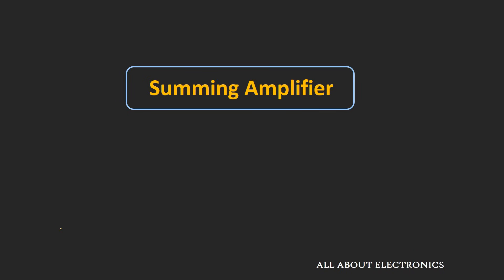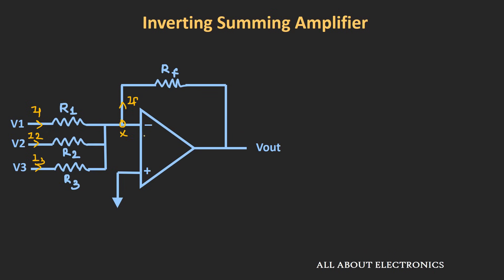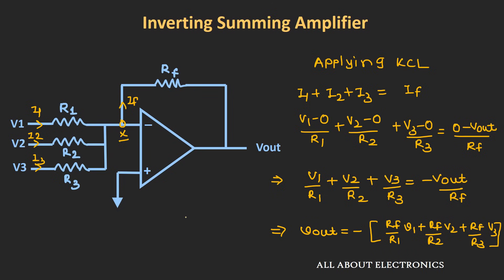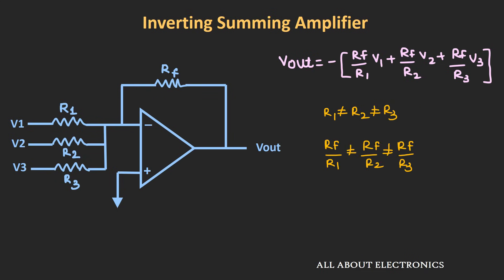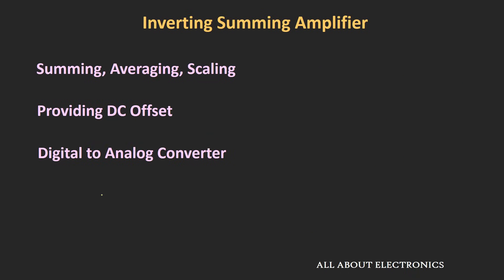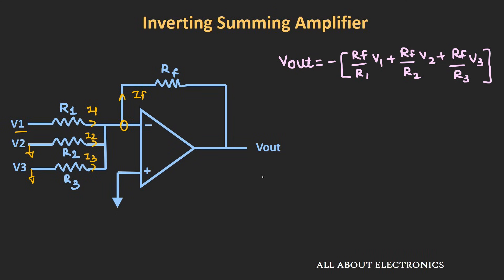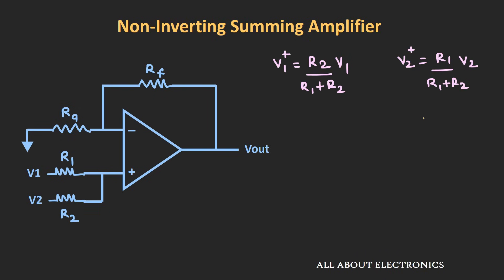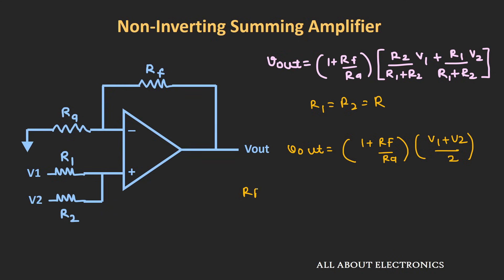Op-Amp: Summing Amplifier (Inverting and Non-Inverting Summing Amplifiers)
In this video, the inverting and the non-inverting summing amplifiers using op-amp has been discussed along with the derivations.

In this video, it has been discussed that how by applying multiple inputs to either inverting or the non-inverting input terminal of the op-amp, it can be used as summing amplifier (as adder circuit)

Inverting Summing Amplifier:
In this configuration, the inputs are applied at the inserting end of the op-amp.
The advantage of this configuration is that each individual inputs are isolated with respect to each other and there is no interference or cross-talk between the different input voltages. (because of virtual ground)
However, the output voltage is inverted with respect to input voltage. And it can be further inverted by using one more inverting op-amp with unity gain at the output of the summing amplifier.
In most of the practical applications, this inverting summing op-amp is used.

Non-Inverting Summing Amplifier:
In this configuration, the inputs are applied at the non-inverting end of the op-amp.
In this configuration, the calculation of the output voltage is getting complicated as the number of inputs increases. Moreover, there is cross-talk between the different inputs. (Inputs are not isolated with each other)
In non-inverting summing amplifier, the output voltage is in phase with the input voltage.

Application of Summing Amplifier:
1) As voltage adder, scaling, averaging circuit
2) To provide the DC offset to the input signal
3)  Digital to Analog Converter (DAC)
4) Audio Mixer

The timestamps for the different topics is given below:

0:51 Inverting Summing Amplifier
4:48 Scaling and Addition using Summing Amplifier
5:29 Averaging operation using Summing Amplifier
6:40 Application of summing Amplifier
9:26 Non-Inverting Summing Amplifier (with two inputs)
12:51 Non-Inverting Summing Amplifier (with three inputs)

This video will be helpful to all the students of science and engineering in understanding the inverting and non-inverting summing amplifier.